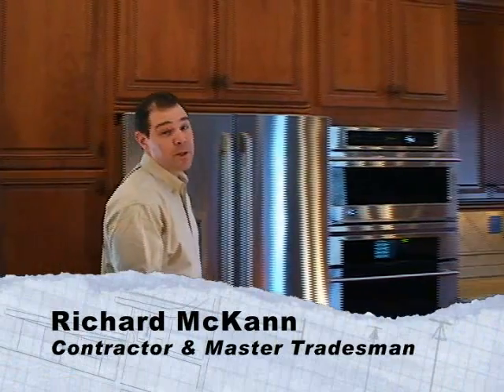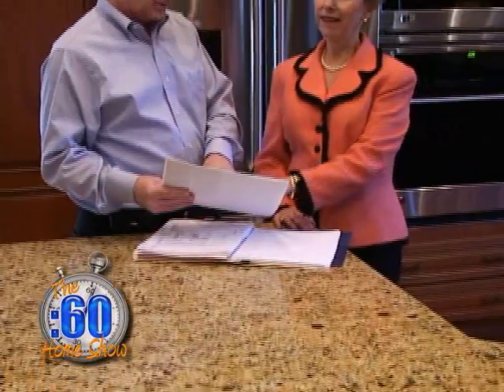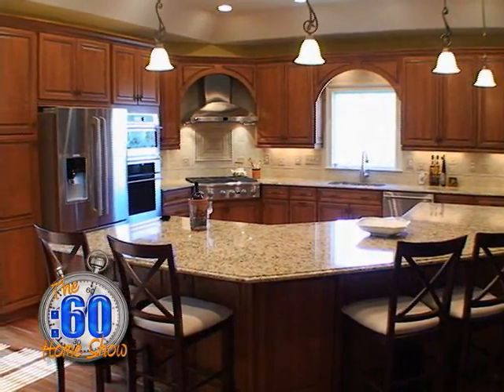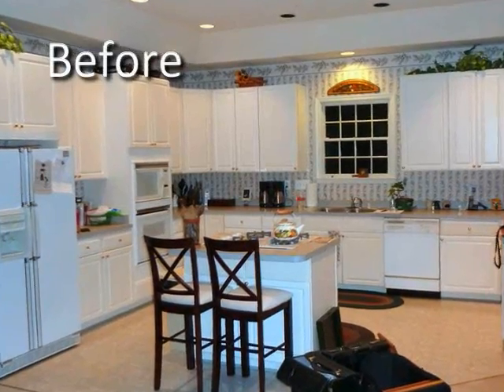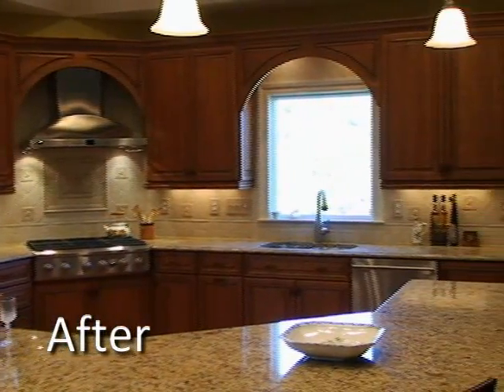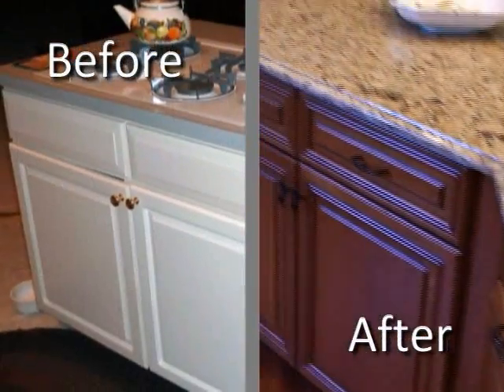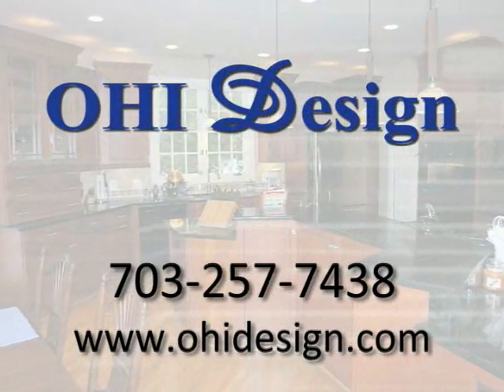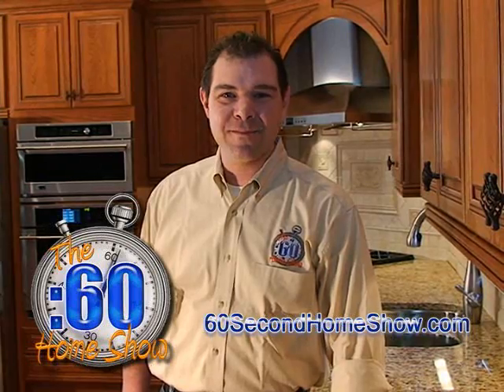SSHS_EP5_OHIDesign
Host Richard McKann Visits OHI Design on the jobsite of their latest kitchen remodel. The before and after footage is amazing.